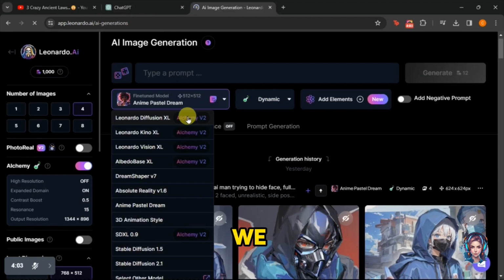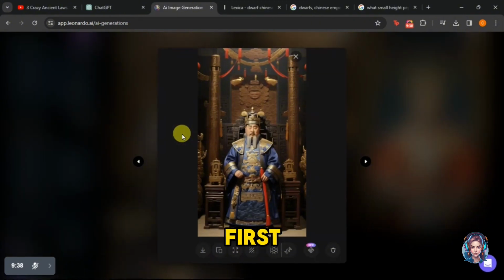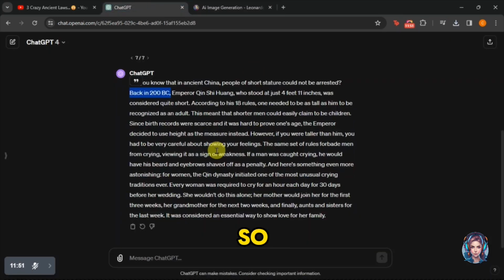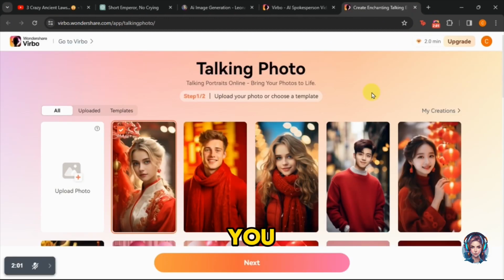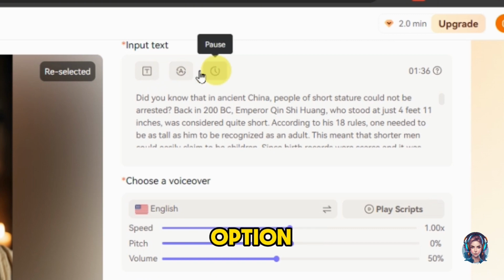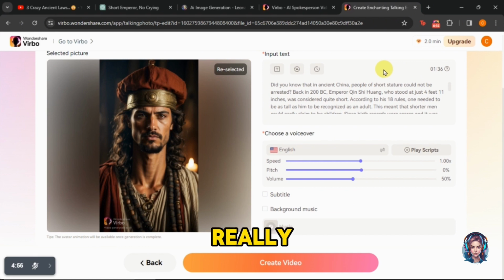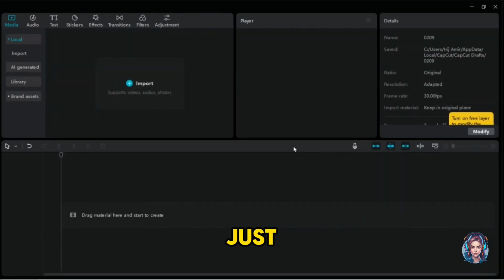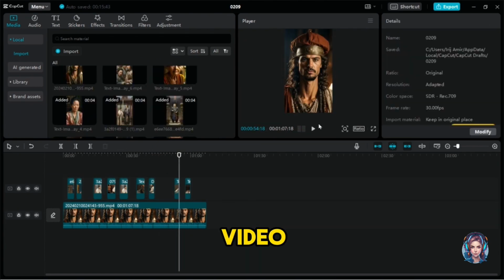Create Viral AI History Shorts & Earn $3000 Per Month for Free Using Virbo AI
🎥 Ever wondered how to craft captivating AI history story videos that captivate audiences? Look no further! In this tutorial, I'll guide you through each step to create viral content using powerful AI tools like Leonardo AI, Chat GPT,  Wondershare Virbo AI, and Capcut.

⚔️ Taking cues from the successes of history bypass, Ai Historian and Stella Sagas, I'll dissect their editing styles, uncovering the techniques behind their massive followings and millions of views. By the end of this tutorial, you'll be equipped with the expertise to replicate their triumphs on your own channel.

In the first step, I'll tell we will generate a history script using ChatGPT and then we will generate images using Leonardo AI. Then I'll tell you how to add motion effects in Leonardo AI.
In the next step, we will use an amazing website called Wondershare Virbo AI and using it, we will generate an amazing professional AI talking avatar and a very realistic AI voiceover through Virbo AI. Then we will edit everything using Capcut.

Video Parts:
0:00 I created this Viral History short
0:17 Create Viral history shorts and Earn Money
0:51 Generate script
1:26 Generate Images using Leonardo AI
2:12 Add Motion Effects to the images
3:00 Create AI Talking Avatar using Wondershare Virbo AI
6:07 Edit Video Using CapCut

🎥 Throughout the tutorial, we'll delve into keywords related to AI-generated history videos, viral content creation, viral ai TikTok and YouTube shorts, AI tools, captivating storytelling, YouTube automation, Instagram theme pages, viral niche, leonardo ai, wondershare virbo ai video generation and techniques used by History bypass and Ai Historian and Stella Sagas.